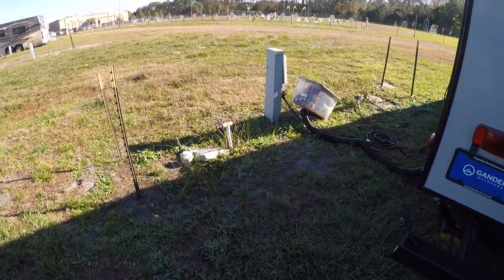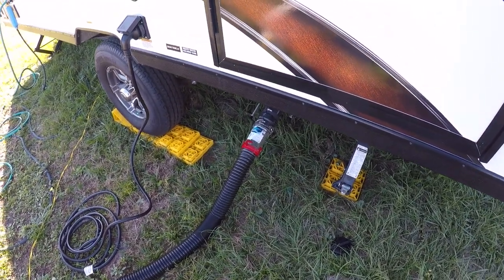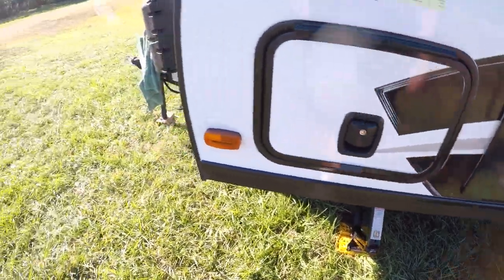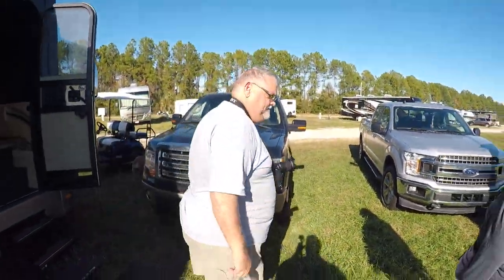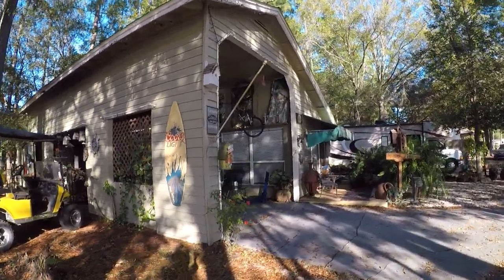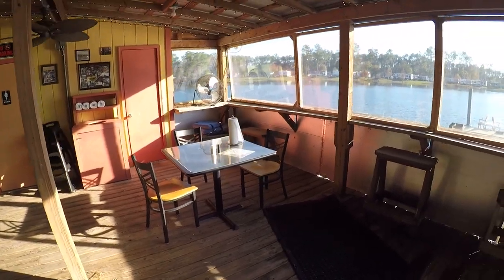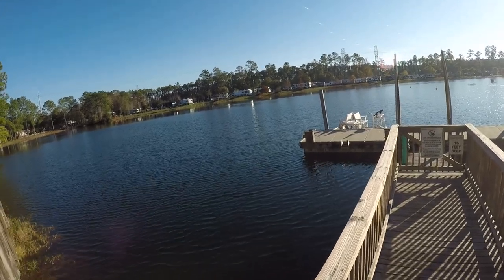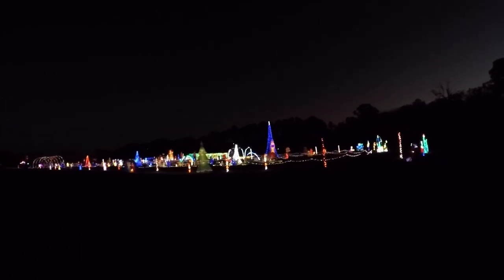RV Life a Random Video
This is a random video. Enjoy!

Sewer Solution Version 9
Sewer Solution Version 10
Sewer Solution Hose (25' Ext.)
Happy Camper Tank 64 Treatments